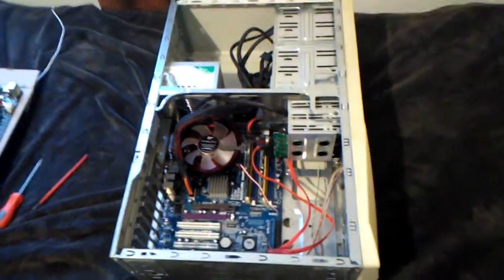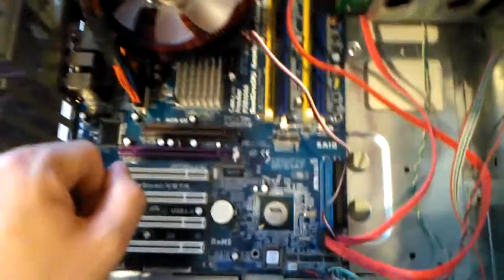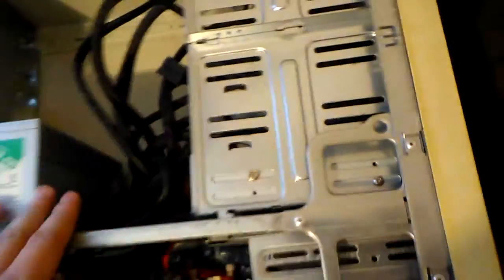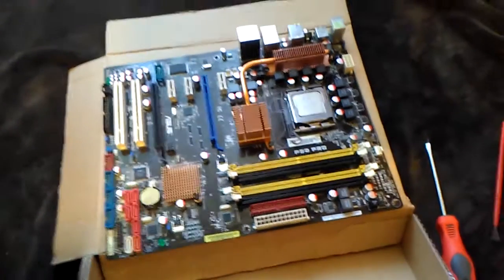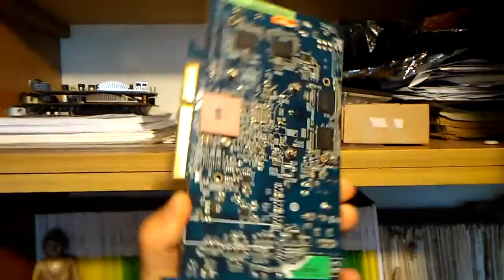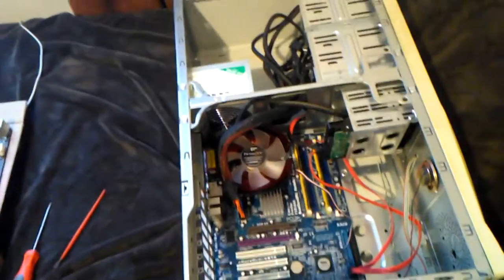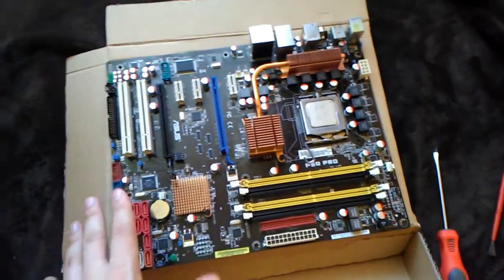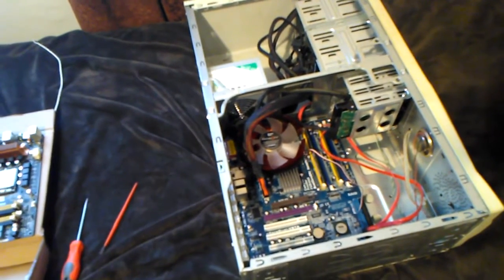Upgrading the Retro PC with the Asus P5Q Pro motherboard